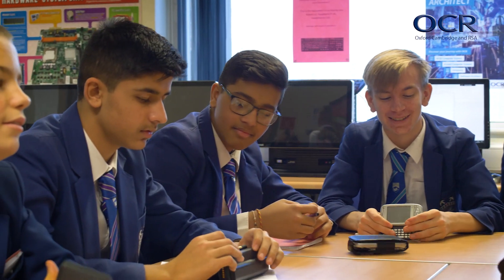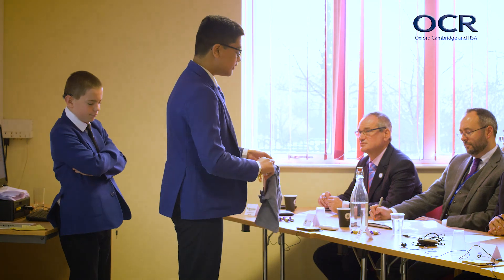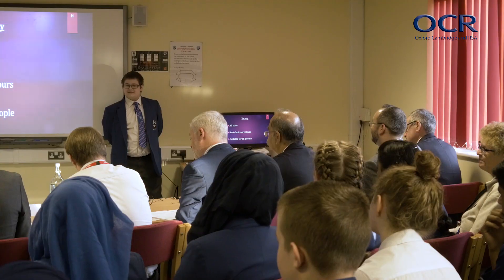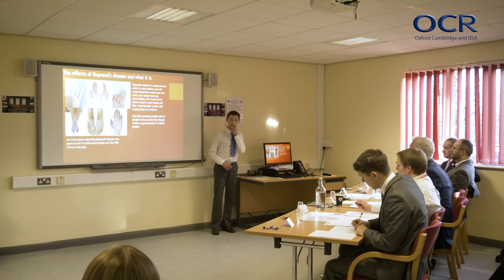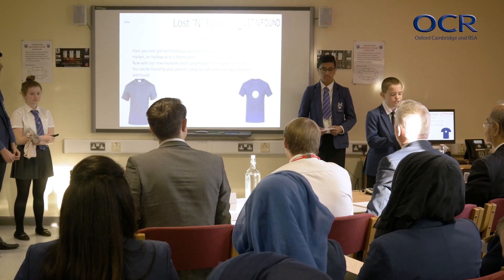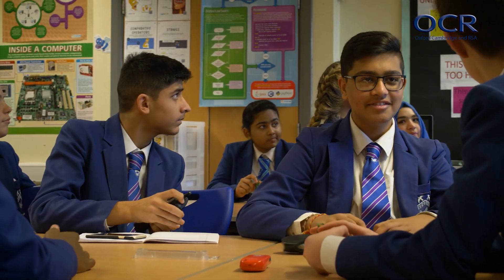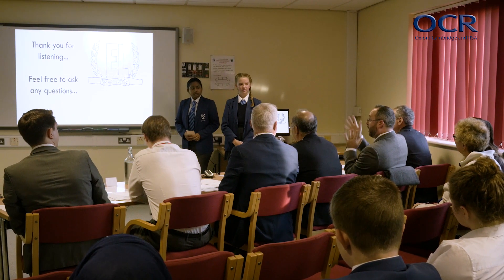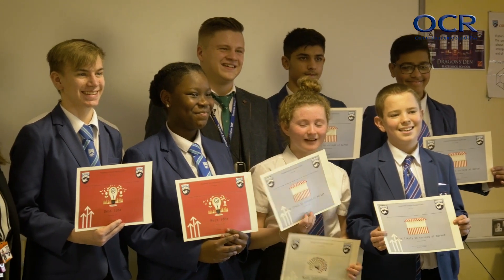Cambridge National in Information Technologies - How a teacher has brought data to life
Hear how a teacher has used creative teaching ideas to engage his students.  He explains a project he ran has shown his students how relevant data is in their lives and has given them transferable skills for their future careers.